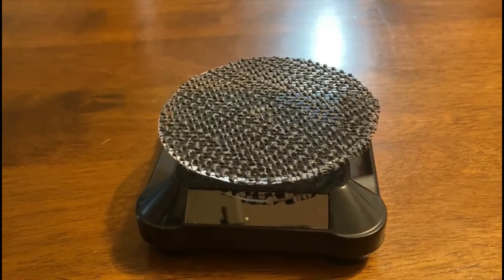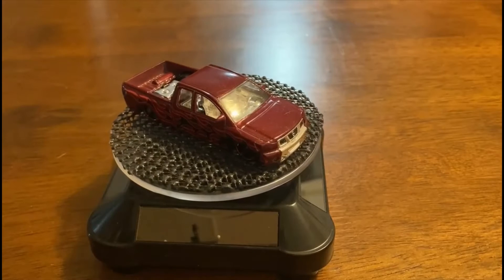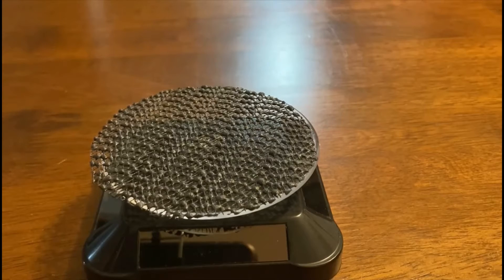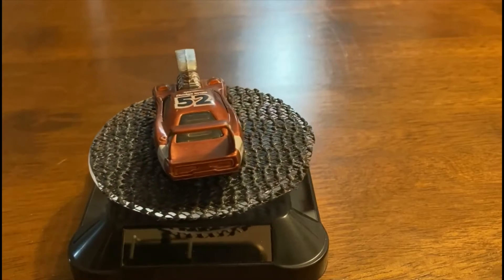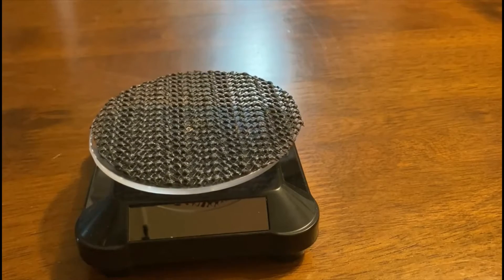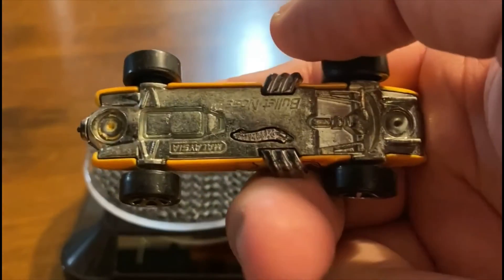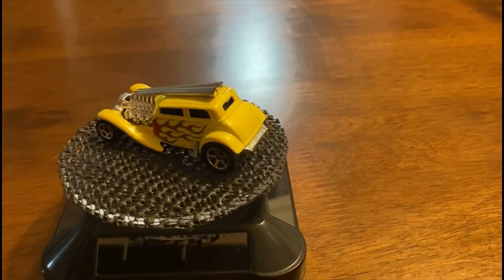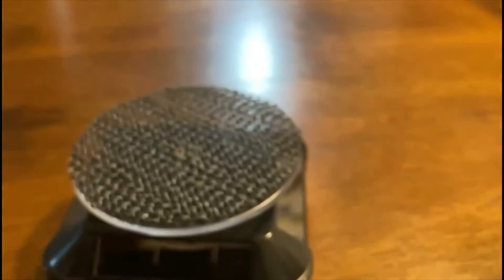CHECK OUT MY NEW DIECAST COLLECTING CHANNEL - DIECAST DAVE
I decided to make a channel to give me something to do when I can't fish. Check it out if you like. The first video is kinda rough but hopefully the will get better. The link is below